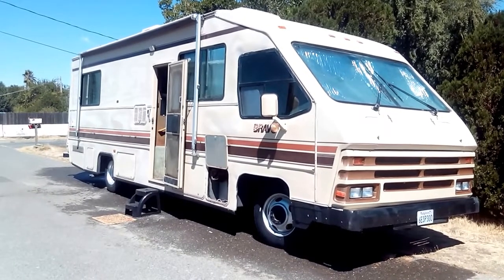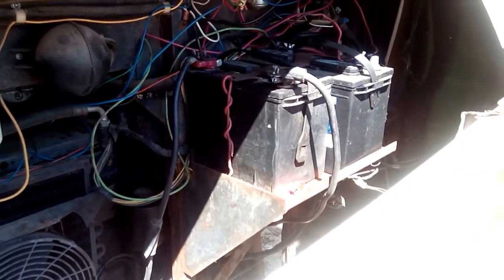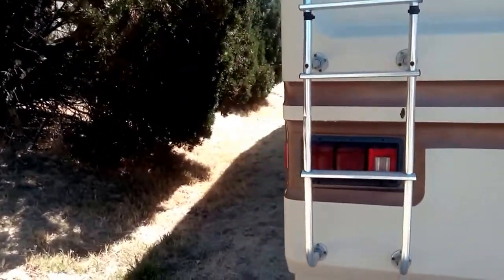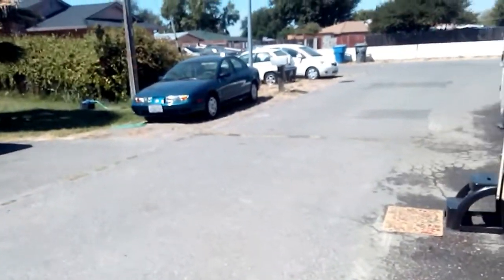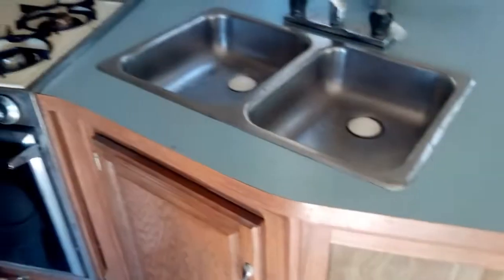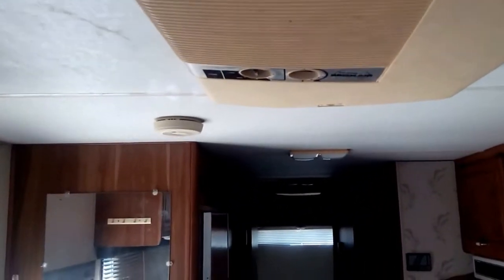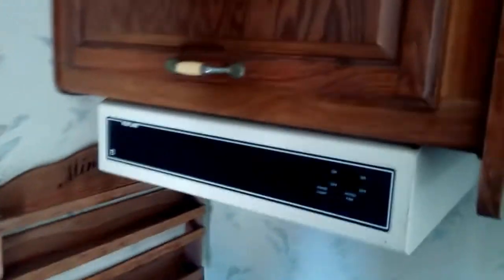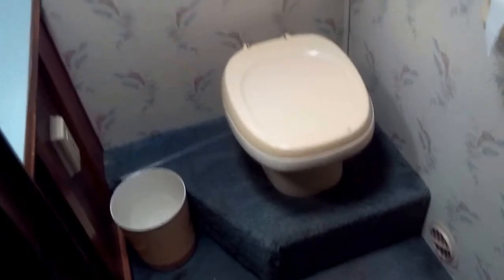1988 Bravo by Honey Motorhome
$5500.sale price $1000 deposit 46k miles Chevy 454